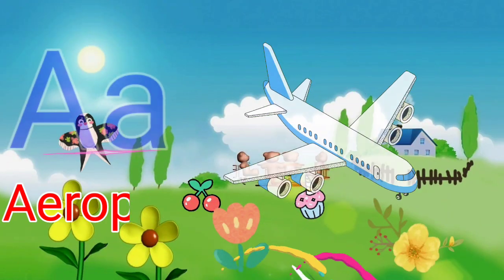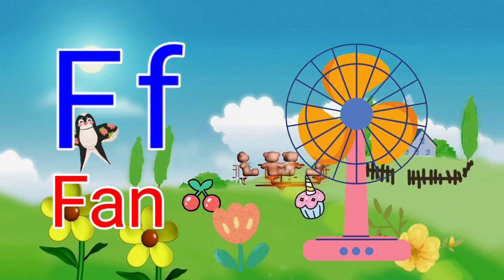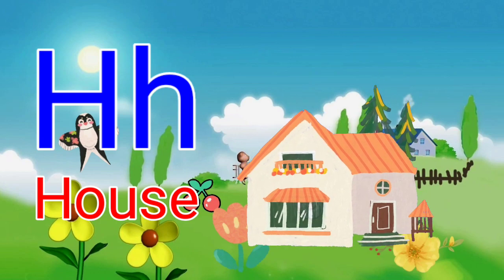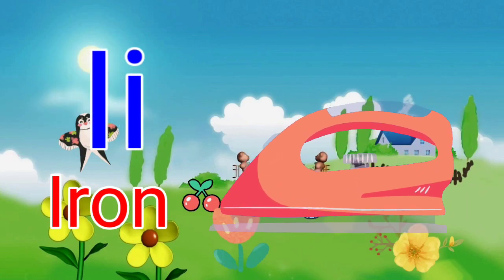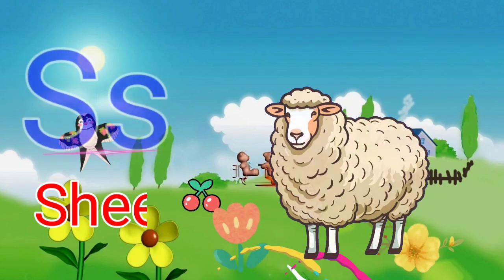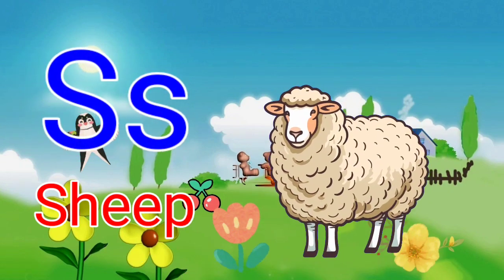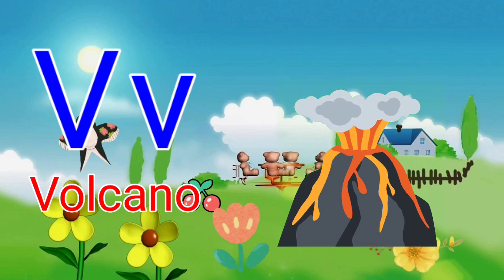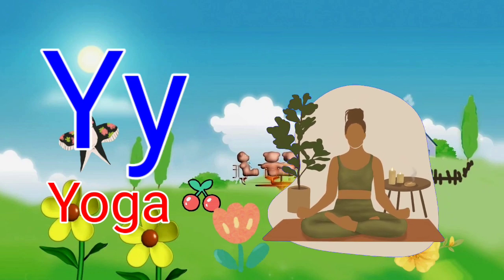A For Aeroplane B For Bus - 719 | ABC Alphabet Songs With Sounds For Children | Phonics Song Toddler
@chunu tv
a for apple b for ball c for cat d for dog e for elephant A for aeroplane b for bus c for car || Gyani bhuntun || phonics song || abcd song || alphabet

A for aeroplane b for bus c for car d for Duck Nursery Rhyme is a preschool/kindergarten song that will help kids and small children to learn the alphabet from A to Z in a fun and entertaining way.

Watch The Popular abcd song Watch Amazing Nursery Rhymes For Babies Sure you and your kids will love watching it.

a for aeroplane (havaee jahaaj हवाई जहाज)

b for bus (bus बस)

c for car (kaar कार)

D for Duck (battakh बत्तख)

E for Eagle (eegal ईगल)

F for Fan (phain फैन)

G for Grapes (angoor अंगूर)

H for House (ghar घर)

I for Iron (aayaran आयरन)

J for Juice (joos जूस)

K for Key (kunjee कुंजी)

L for Lotus (kamal कमल)

M for Monkey (bandar बंदर)

N for Nuts (nats नट्स)

O for Onion (pyaaj प्याज

P for Pigeon (kabootar कबूतर)

Q for Quail (bater बटेर)

R for Rose (gulaab गुलाब)

S for Sheep (bhed भेड़)

T for Tree (ped पेड़)

U for Uniform (yooniform यूनिफ़ॉर्म)

V for Volcano (jvaalaamukhee ज्वालामुखी)

W for Wool (oon ऊन)

X for Xylophone (jailophon जाइलोफोन)

Y for Yoga (yog योग)

Z for Zip (zip ज़िप)

Thank you. aprlearning a se anar
ka se kabutar nursery rhymes
a for apple b for ball
abcd song
abcd rhymesabcd song for baby
abc song
happy bachpan
shaan
abc songs for children
alphabet song
learn alphabet
abcd letters
abc learning
poems
lullaby for babies to go to sleep
preschool
kindergarten
baby songs
kids songs
lullabies
english poem
happy bachpan poem
golden ball rhymes
baby rhymes mithu mithu
mithu parrot
main tota
main tota main tota in hindi
Abckiddierhymes kids animation
kids videos
k se kabutar kh se khargosh
abc song
abcd songs
क से कबूतर हिंदी वर्णमाला
क से कबूतर ख से खरगोश
k se kabutar wala gana ABC Kiddie King